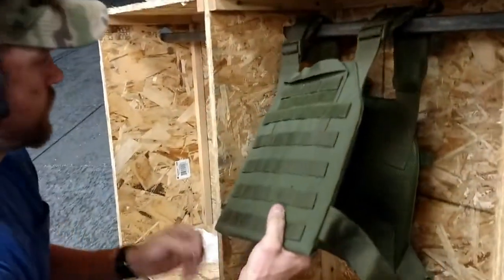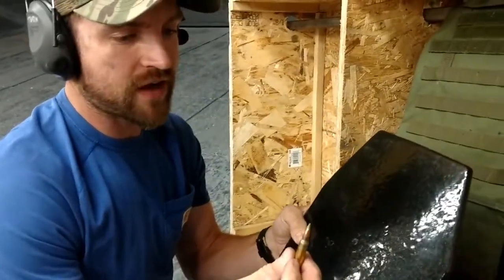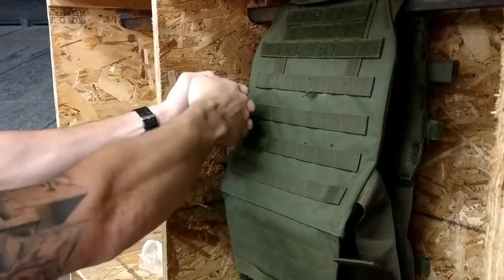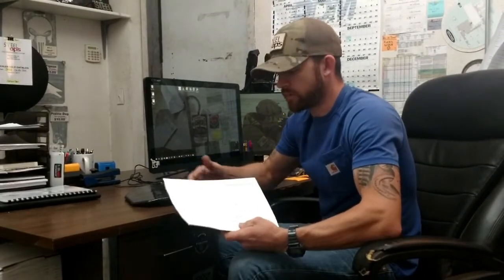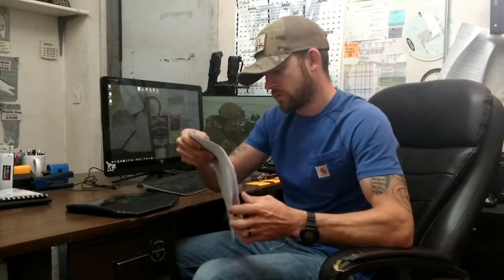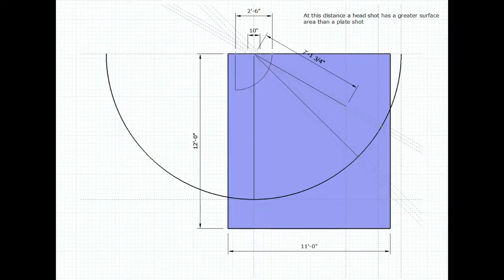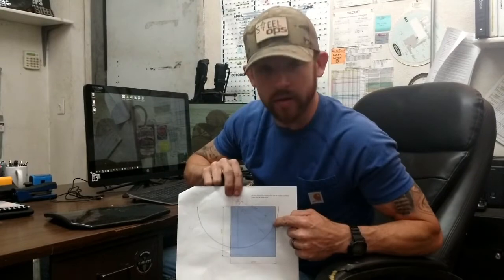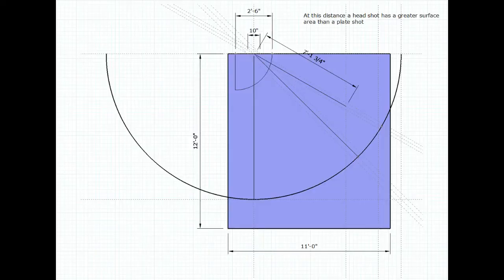Steel Ops XP Body Armor Plate - Angled Impact Test Video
We test the XP Armor Plate at 45 and 60 degree angles against M855 from only 10ft away.